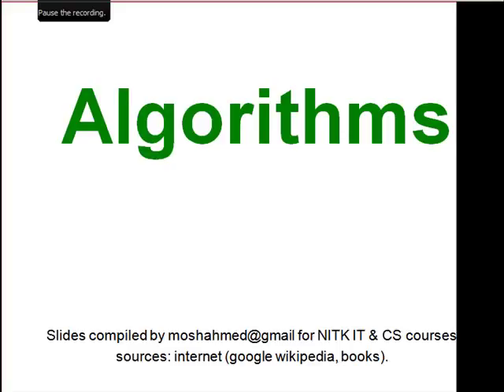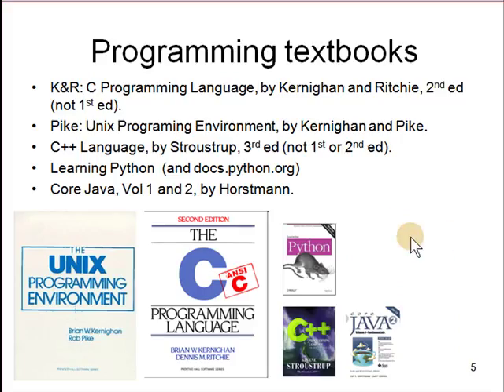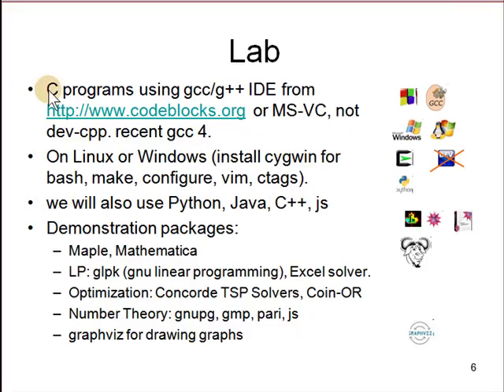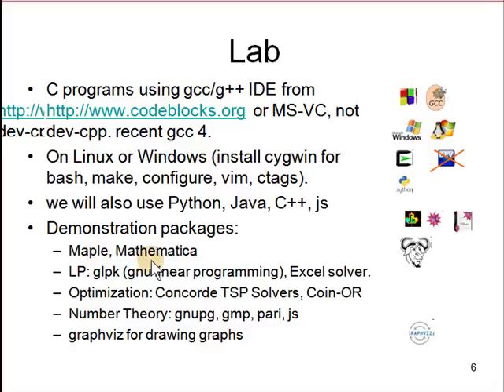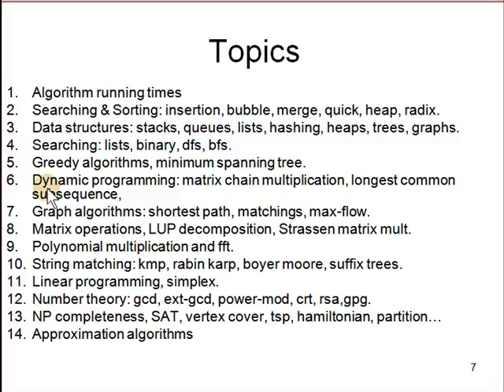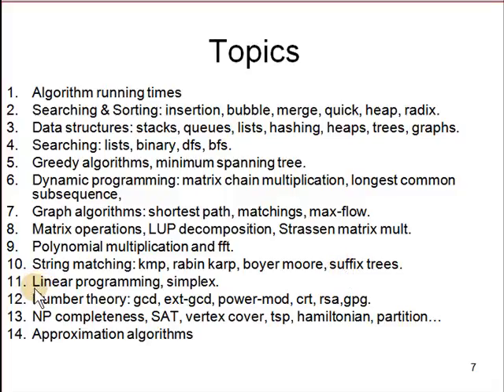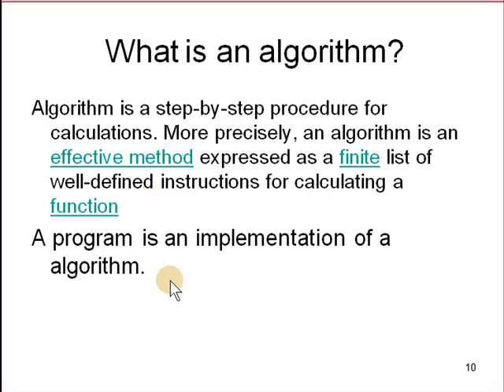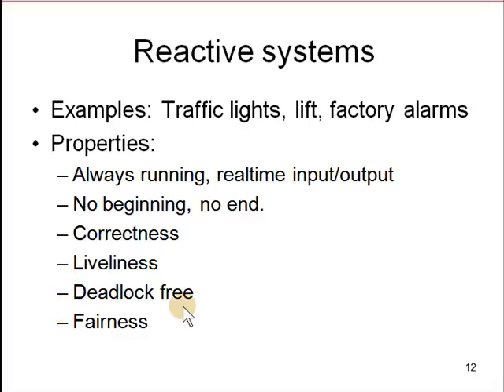Algorithms Introduction, part A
Introduction to Algorithms, part A at NITK